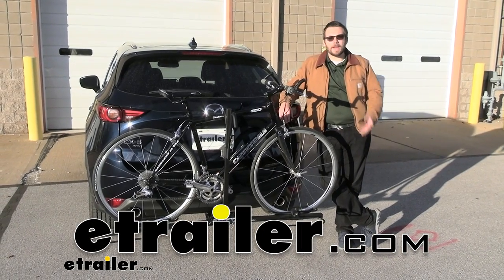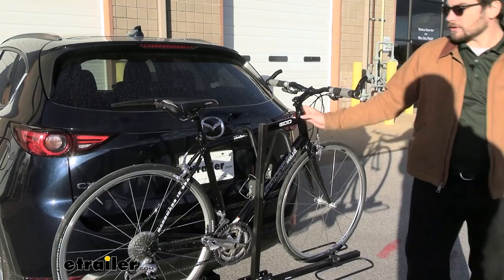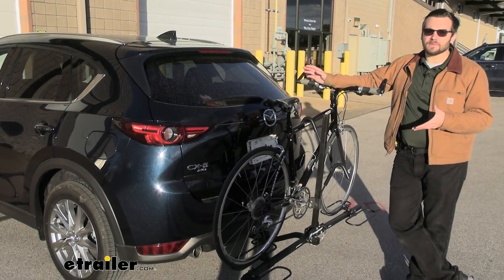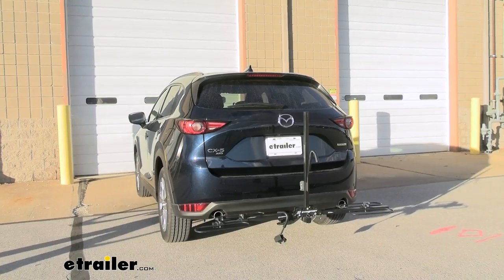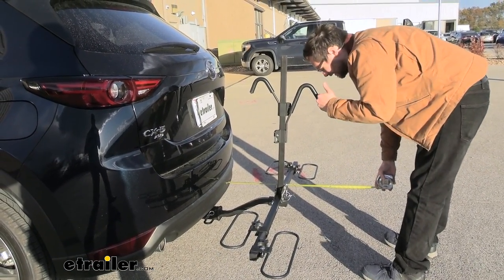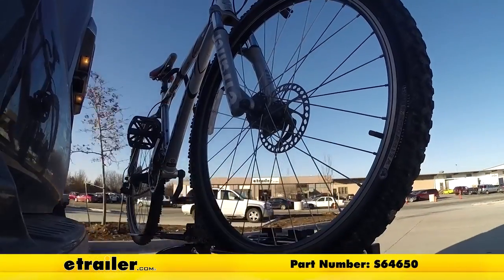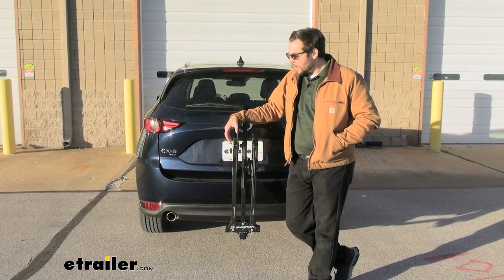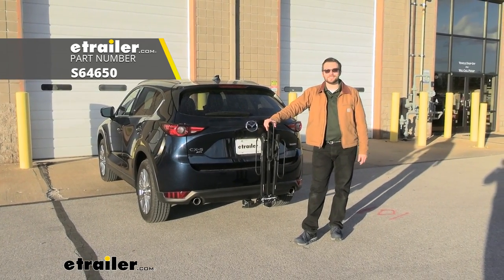etrailer | How to Install the Swagman XC2 Bike Rack for 2 bikes on a 2021 Mazda CX-5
Hey everybody. Welcome to etrailer.com, I'm Bobby. Today we're taking a look at the Swagman XC2, here at the back of our 2021 Mazda CX-5. So this is gonna be a very decent way guys, of just carrying your bike. So, it's not the most expensive, nor is it the most premium option out there. But it is just a tried and true, decent way of getting your bikes wherever you wanna go.

So it's really straightforward, we just have a simple, little frame mount design here and two open-wheel anchors, or wheel hoops to go ahead and hold onto those wheels. Which is gonna be excellent, of course. To go ahead and carry most of our standard and even up into our mountain bike range. 'Cause you are gonna have about a 35 lbs weight capacity limit with this guy, per bike. So, not gonna be anything too crazy, of course.

And again, with that frame mount, you are going to be limited on the type of bikes you can get on here. Why I say that Well, A: If you have any carbon frame bikes, unfortunately, this frame contact can end up warping and deteriorating those carbon frame bikes. And if you do have any women's bikes, kids bikes or step-through bikes, you may have a hard time getting this horizontal purchase to work for you. You may need to give yourself a bike adapter bar that clips in-between your rear seat and handlebars to give you that horizontal posting that you guys are gonna need to actually have that. So, kinda keep that in mind going forward, 'cause you do have just a few limitations.

So we do have our wheel hoops here and they are adjustable, which is really nice. We just have this little hand knob here. Lefty-loosey, right-tighty, of course. And that's gonna allow me to shift this across. I will say, a little lubricant can go a long way on this guy.

And also, if you push down on this bottom flange, it makes it really easy to give you just a little bit of go through. You guys can see, this has been shifted quite a lot here in the studio. Hundreds of times in fact. And it's still holding up well, even with a few of those blemishes in there. So I really do like being able to adjust my wheel hoops. That's going to be excellent if of course, we have our longer wheel bases, we bring somebody else out with us and then we can shorten up for anybody else that we wanna go there. Really, really versatile rack for what it is kinda limits it to, which is great. And you do have just a little bit of length there and you can get pretty low on there. So, you may not need a bike adapter bar for every bike out there. You'd only have so much track though. You guys can see, that's gonna be pretty much, your limit that you're gonna wanna bring that down to. But still, that's pretty low, especially for something like a step-through bike, that could be perfect for. Now, one of those premium features you are gonna be missing with this rack though. Is the capability of actually tilting away while in use on your vehicle. So, if that's not the biggest of deals to you. Oh no, we don't have to worry about it too much. We actually are gonna be able to drop this center-mass and I'll show you guys that, just in a second. But you could start looking at some of your premium items if you guys do find yourself wanting to access that back cargo. Whether you have this on here a lot and wanna get groceries every now and then and don't wanna go through the hassle of taking your bike off, or secondly, you just like it to where you can pull up to the trail ahead, put it down, open that up, get those coolers, everything else. That can be an option. But honestly, that's all we're losing, it's not gonna take us too much effort just to get this bike off. So, let's go ahead and see how we can do that together. So we talked about our ratchet and arm system here and to release it, we just have our little button to press here on that lever. That's gonna let me take this off all the way. I like just letting it hang right there, ready to get put back in. And then I can juts simply grab my bike, walk it out or lift it up, however we want and we're ready to ride. Now, as I mentioned earlier though, you actually can drop this center-mass down. To do that, all we need to do, walk right up to the middle here, we have this little pin. We just simply, pull that guy right out. That's gonna let this center-mass drop and now I'm gonna have access, even to the back here, of my CX-5. And that's still gonna give you plenty of